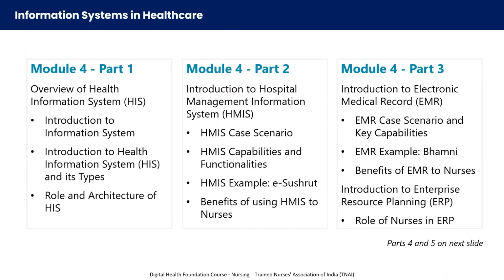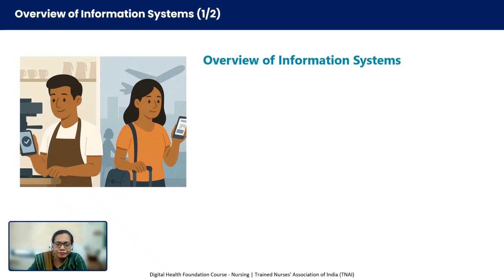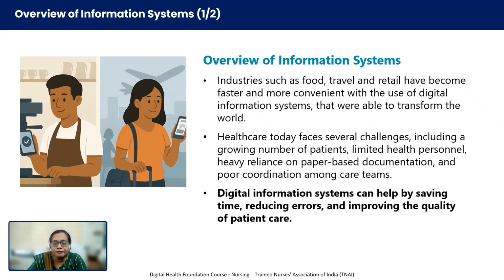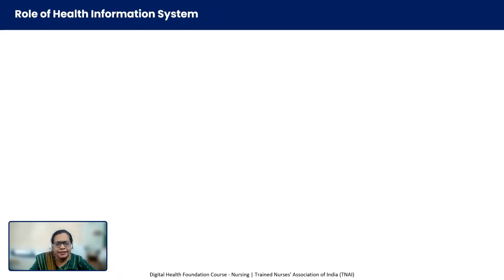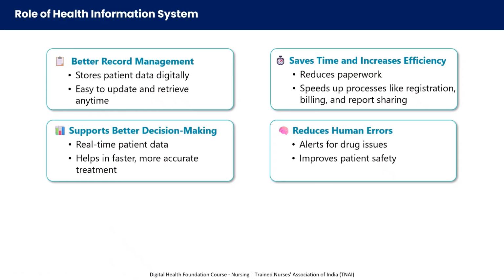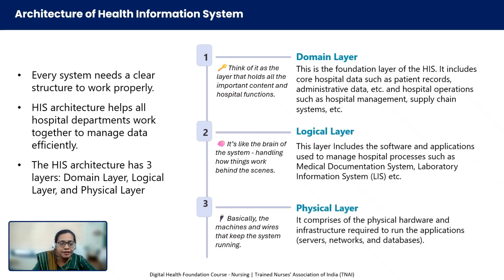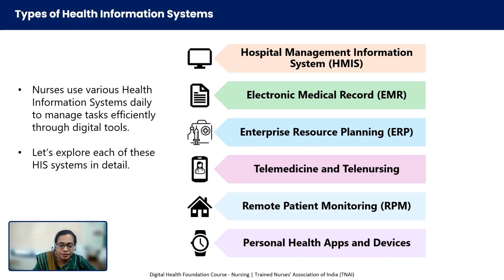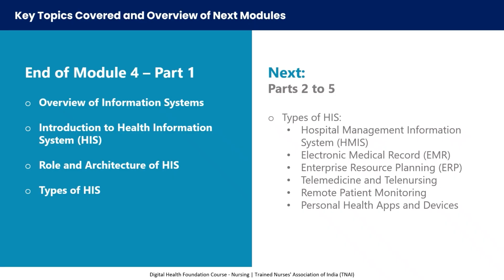Module 4 Part 1 Information Systems in Healthcare